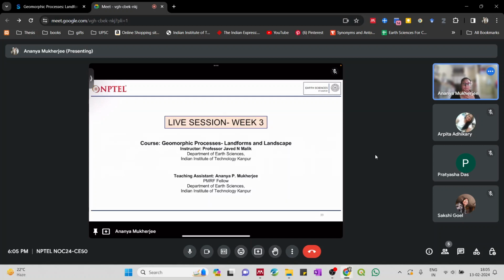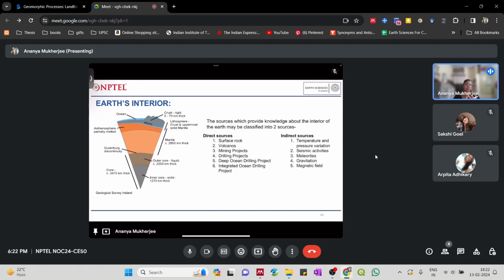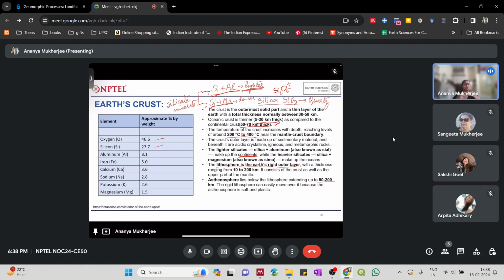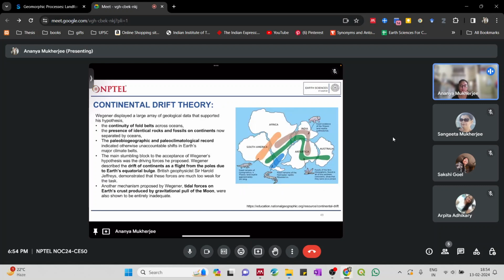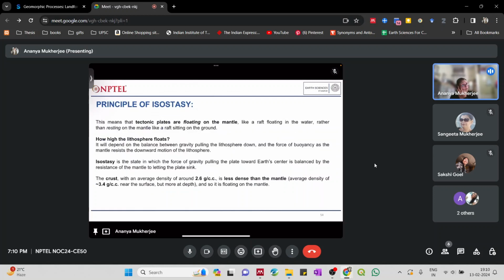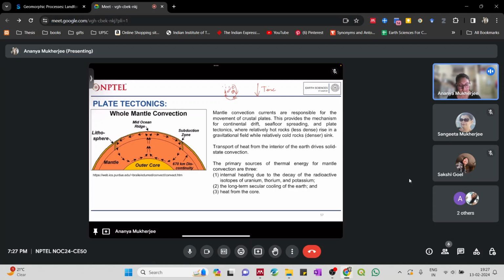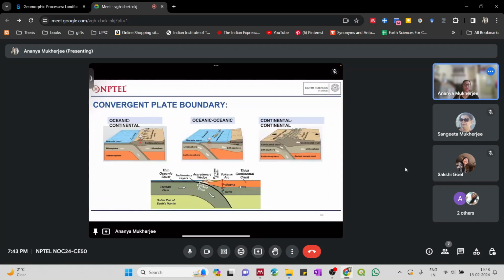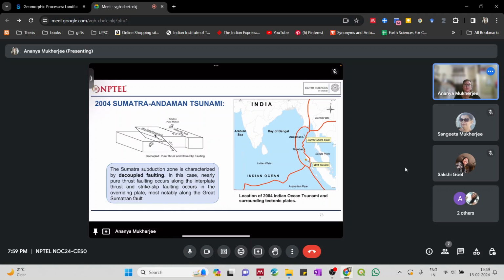Live session (13/2/2024) NPTEL course- Geomorphic Processes: Landforms and Landscapes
This is a recorded live session for LIVE SESSION 3 for course CE50- Geomorphic Processes: Landforms and Landscapes conducted on 13th February 2024.

The session will be held every Tuesday from 6 PM-8 PM (for students enrolled in the course on NPTEL). Any queries regarding this session or anything else related to the weekly lecture content can be sent to the discussion forum. You can also leave your query/feedback in the comments. The slides can be found in the link mentioned on the side panel on the NPTEL course page under "Problem-solving session" (for only those who have enrolled in the course).